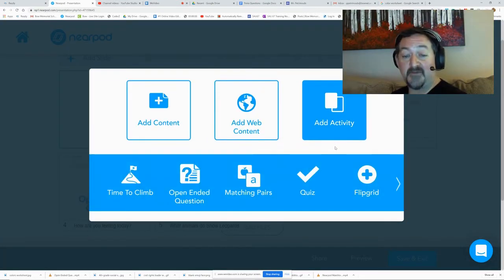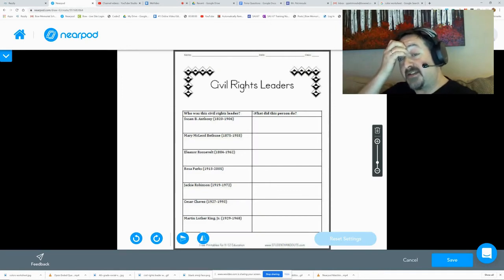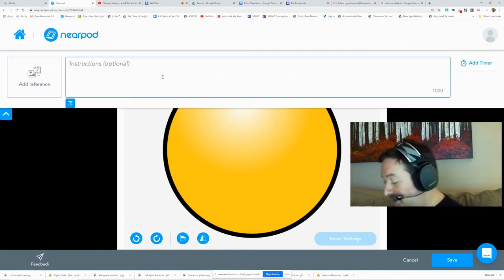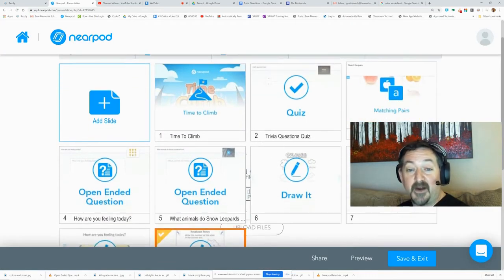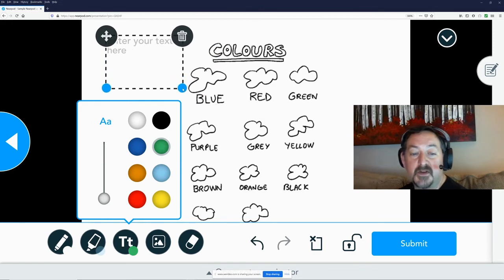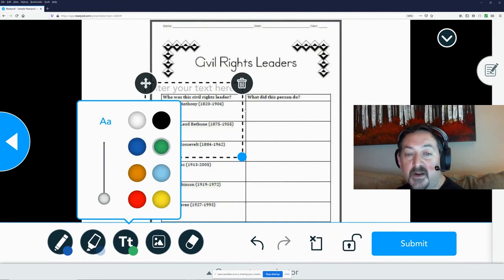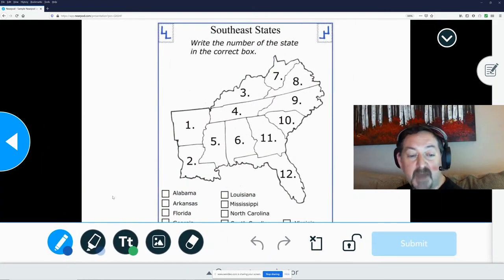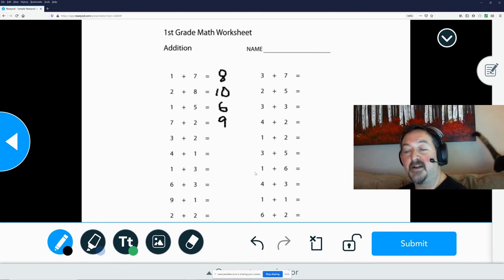Nearpod Draw It Activity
This video shows you how to set up a Draw It activity in Nearpod.  It also gives you some great ideas on how you could use this in your classroom.  The Draw It is one of the most versatile and useful activities and can be applied across all grade levels including the very young!